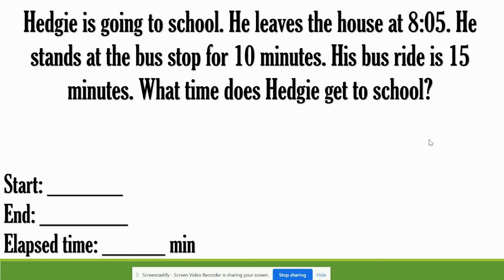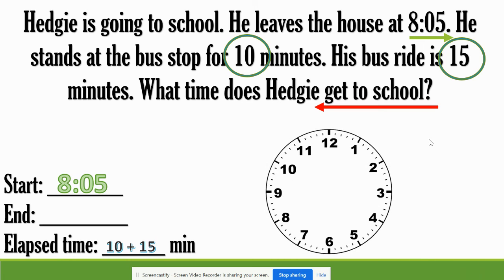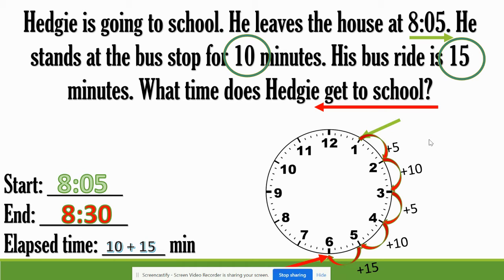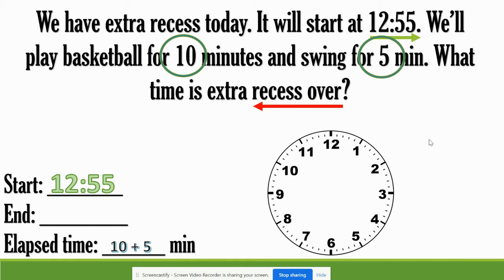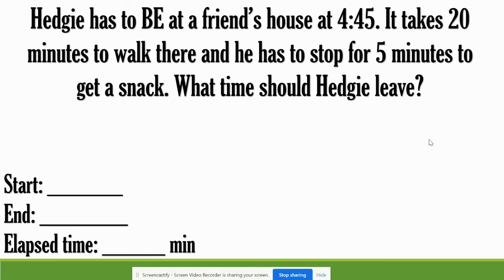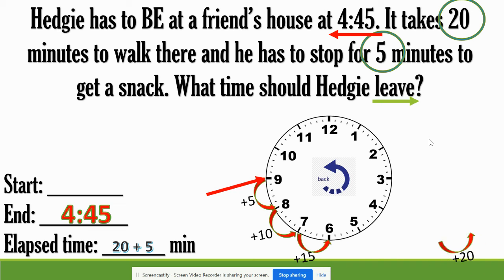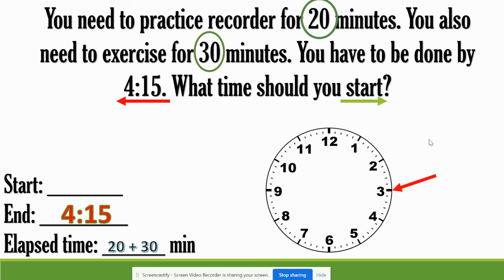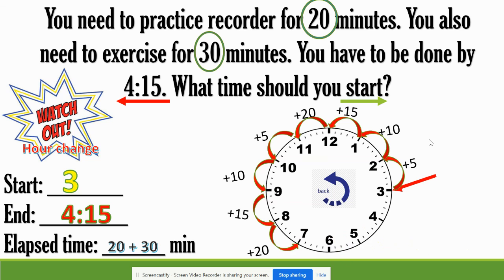10.5 intro video